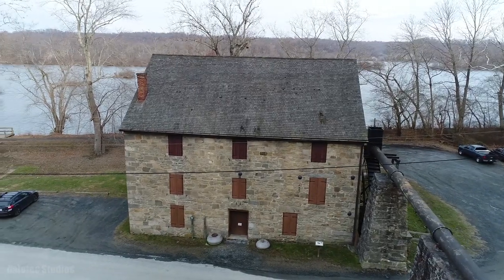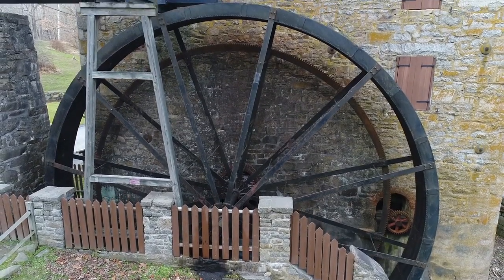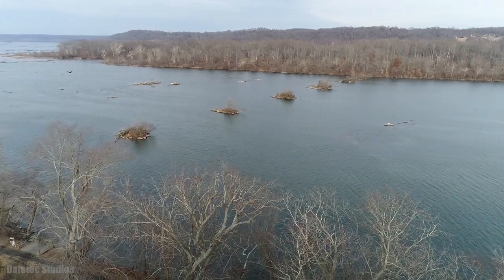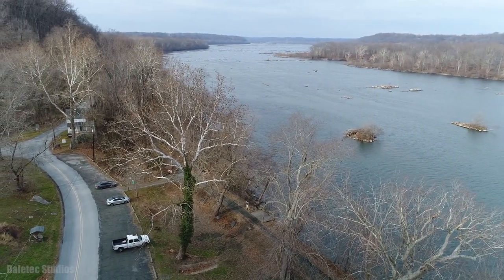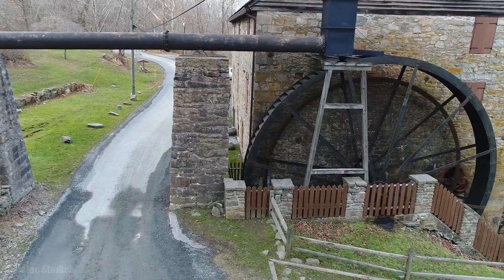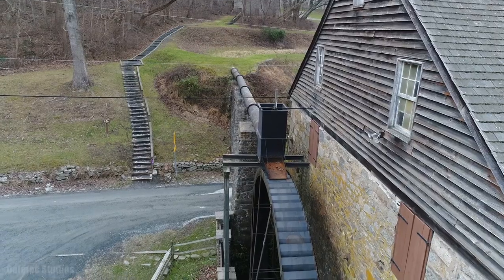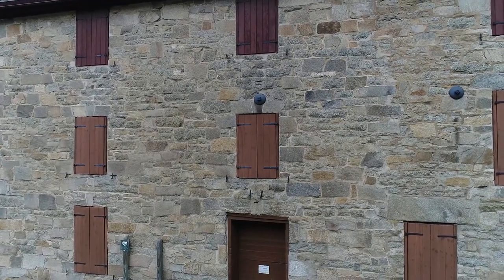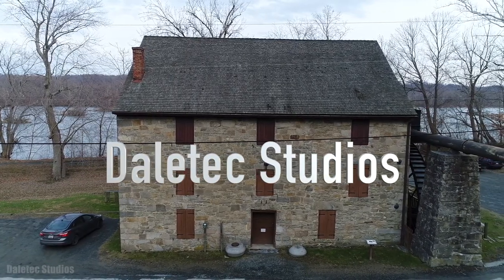Rock Run Mill Susquehanna State Park, Md. (Documentary)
Rock Run Grist Mill at the Susquehanna State Park, Md.
Filmed and edited by: Daletec Studios
The home place is only 2 miles up Rock Run Rd from the park.